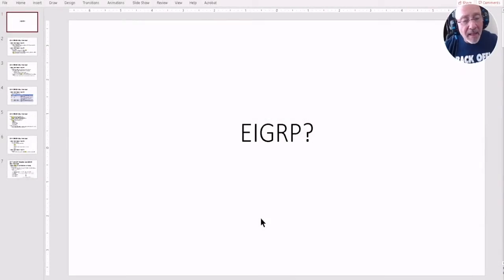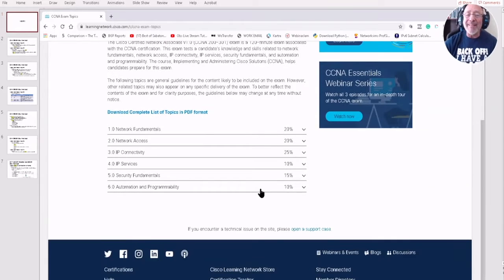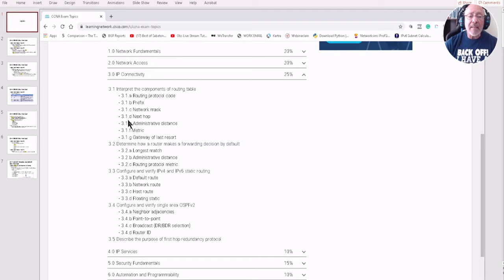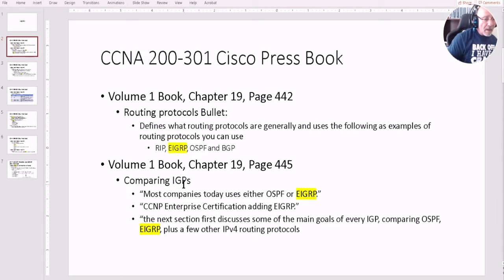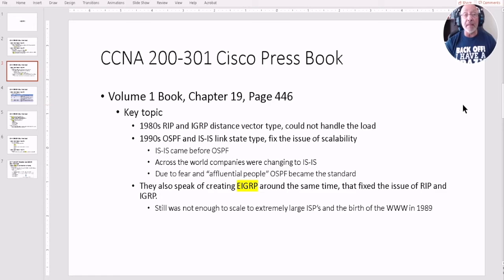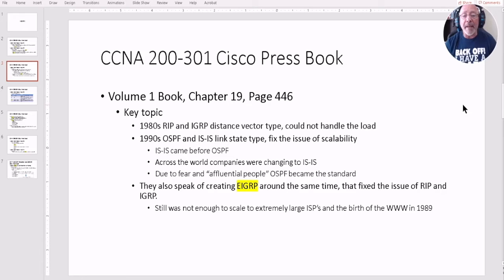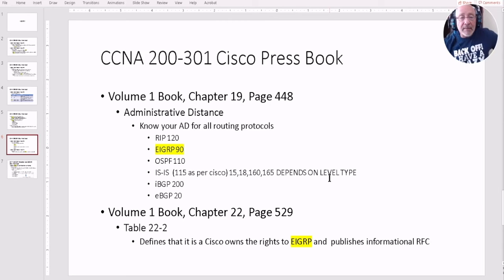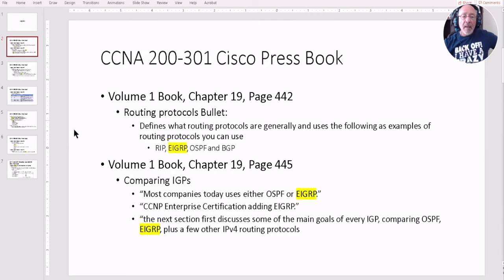Clarifying EIGRP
If you want to succeed in LIFE & BUSINESS and be financially rewarded, then you have arrived at the best channel for SUCCESS 🥇